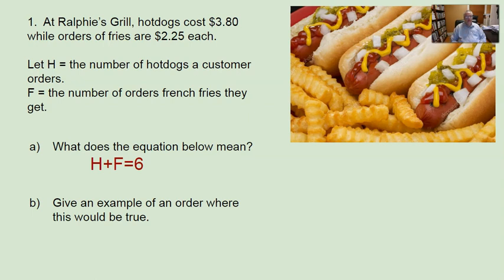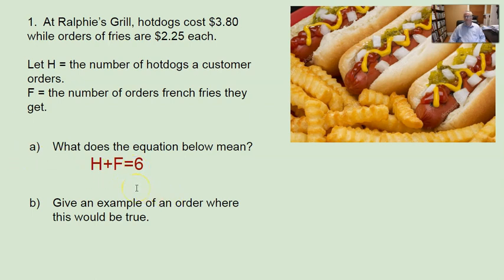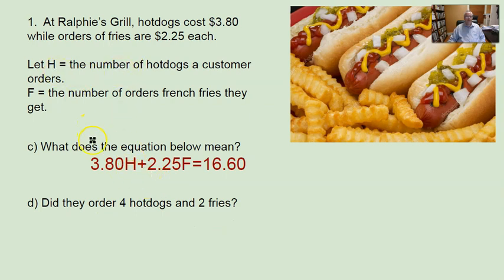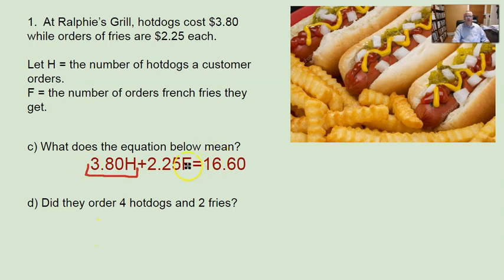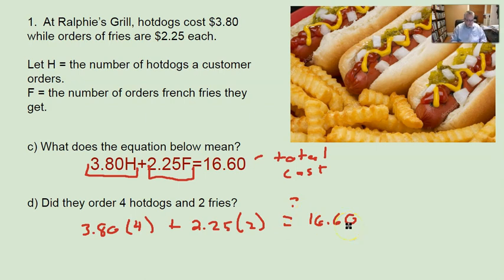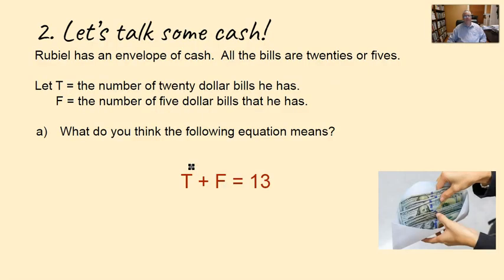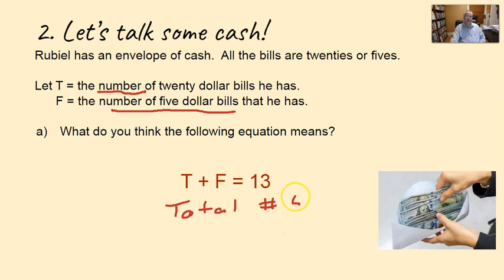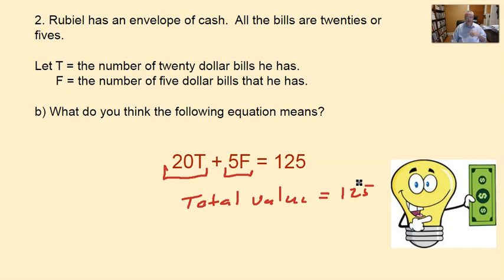Video 2D - Interpreting Complex Expressions